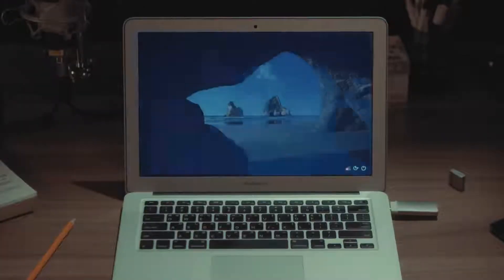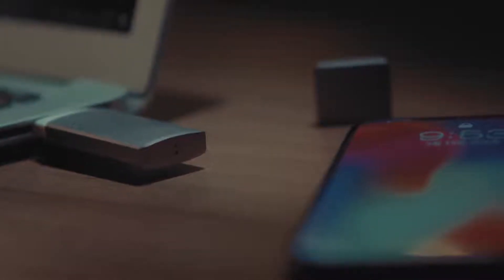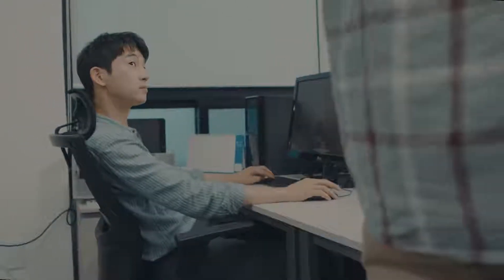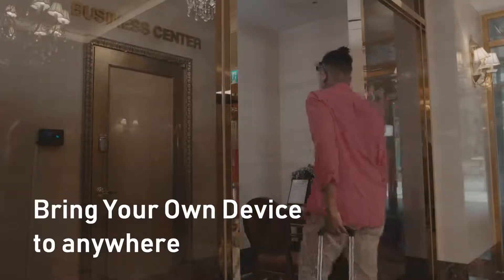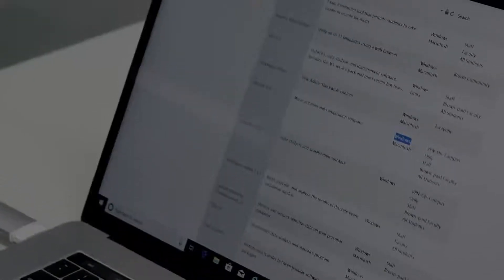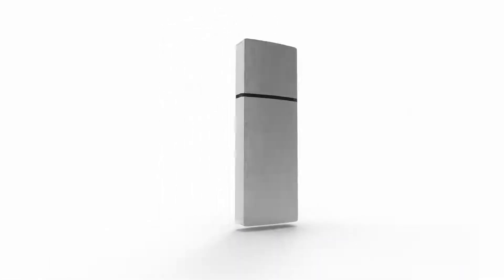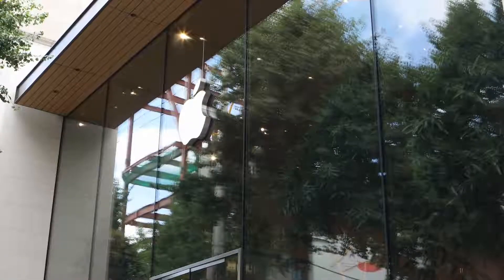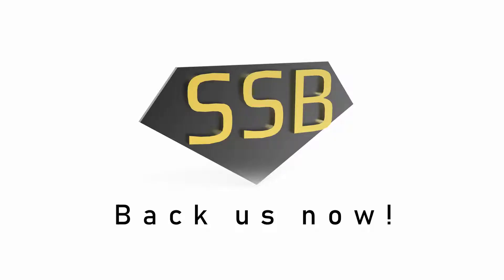Turn your Mac into Windows in just 10 seconds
SSB: Just 10 seconds, Turn your Mac into Windows!
The fastest USB 3.1 supporting USB with Windows To Go for running on any devices. (Max. 1,000MB/s)
✓ Fast & easy to use. No more wasting time and money installing Boot Camp, Parallels and Windows on your Mac

✓ BYOD (Bring Your Own Device) capable: Plug SSB into any PC (Windows or Mac), and boot up to the same Windows desktop

✓ No more disk space on your computer? Now you can save disk space with SSB

✓ Want to play Windows-only games on your Mac? SSB supports DirectX and let you play games like PUBG and Overwatch on your Mac

✓ Takes only 5 seconds! Copying 4GB movie from SSB to computer